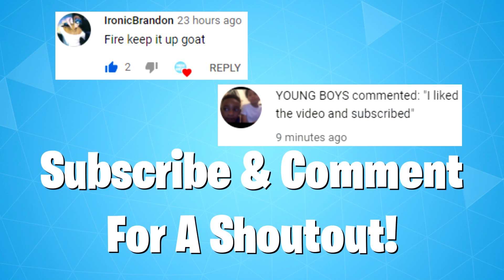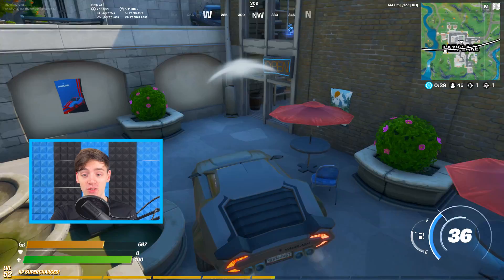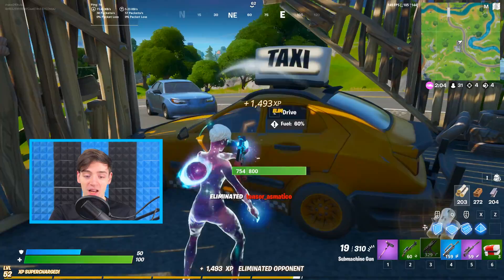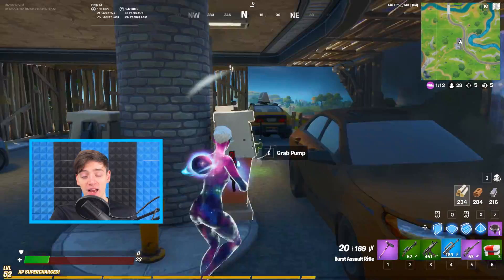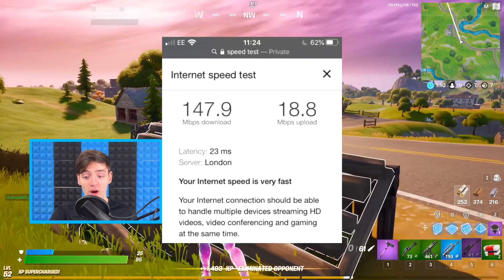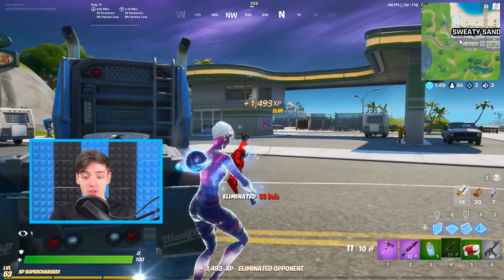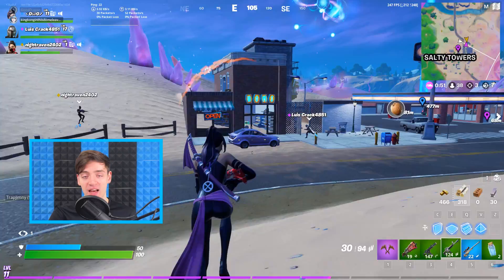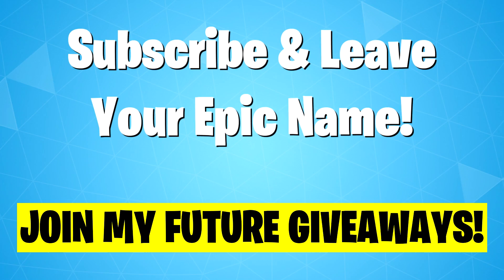How To Get 0 PING In FORTNITE Season 5! (Fix Input Lag, Delay) PS4/5 & Xbox Fortnite Chapter 2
👉🏻Chapter 2 Season 5 Ping Issues Are Easy To Fix! This Video Covers Everything You Need To Fix Lagging, Freezing, High Ping And More With Your connection!

I cover various topics and answer a lot of questions in the video, be sure to watch all of it and if you want to ask anything, feel free to ask in the comments.

👀My Support A Creator Code: nightraven2402  🤠God Bless